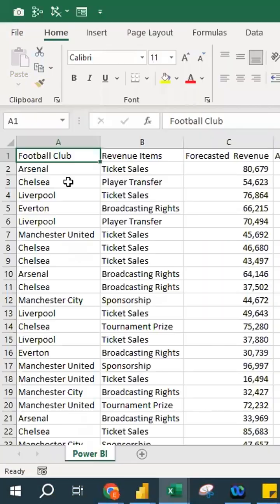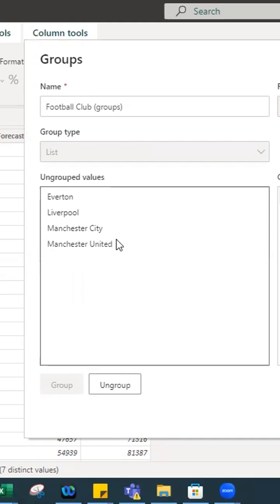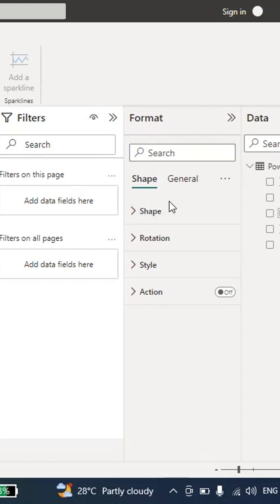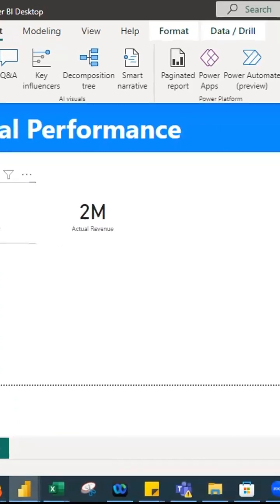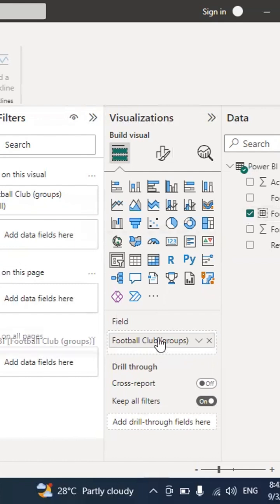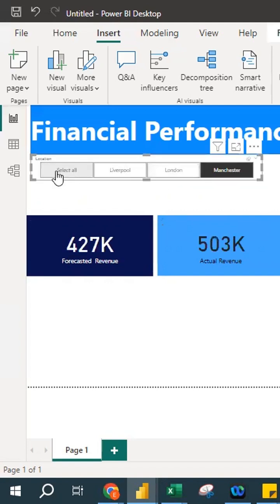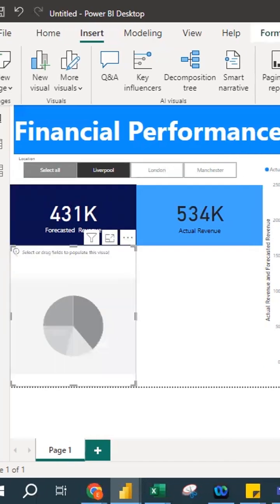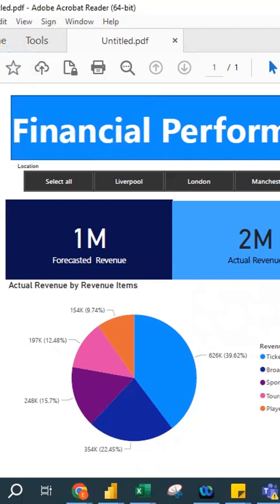...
Empower Your Data Insights with Power BI